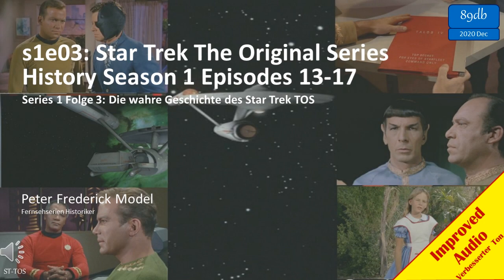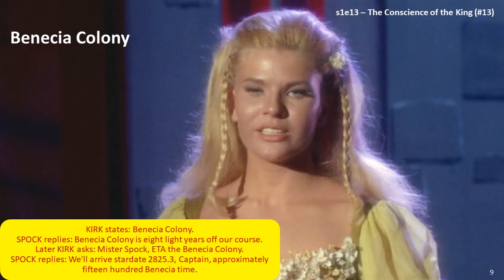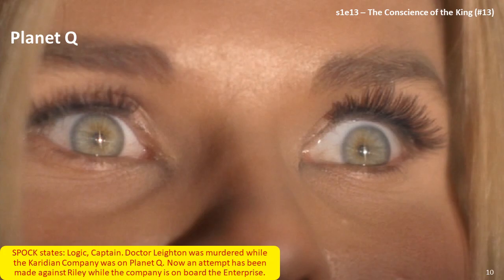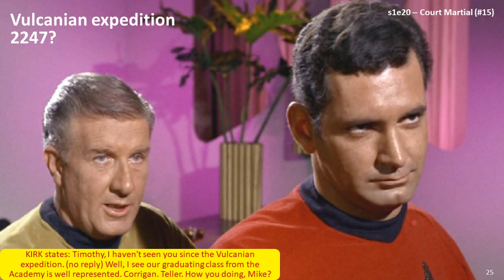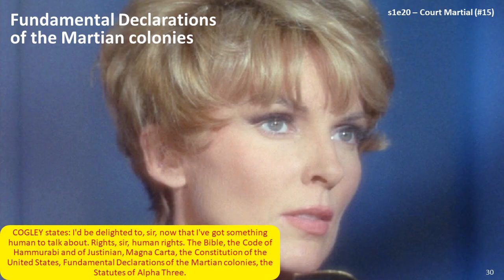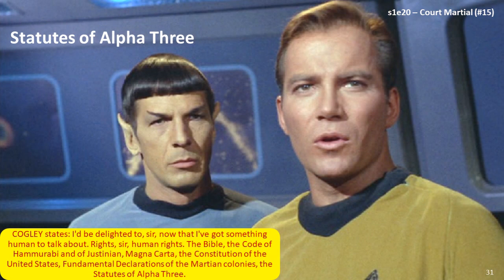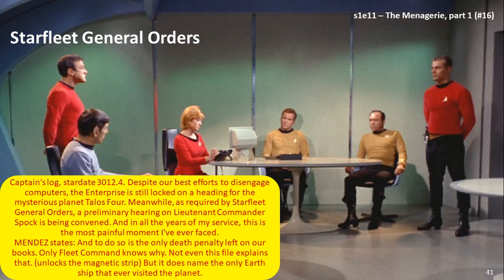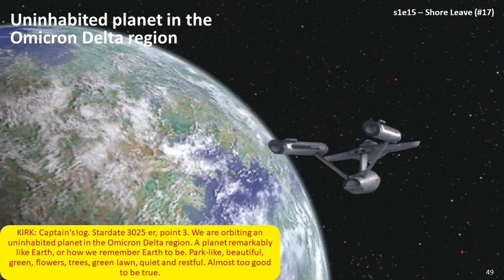s1e03: Star Trek The Original Series History Season 1 Episodes 13-17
Series 1 Folge 3: Die wahre Geschichte des Star Trek TOS

s1e13 – The Conscience of the King (#13)
s1e16 – The Galileo Seven (#14)
s1e20 – Court Martial (#15)
s1e11 – The Menagerie, part 1 (#16)
s1e12 – The Menagerie, part 2 (#16)
s1e15 – Shore Leave (#17)